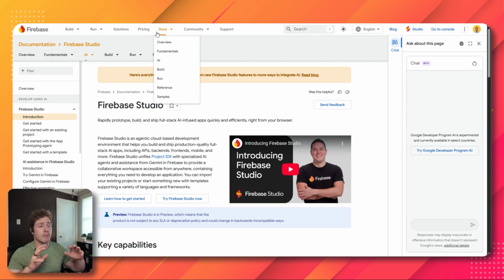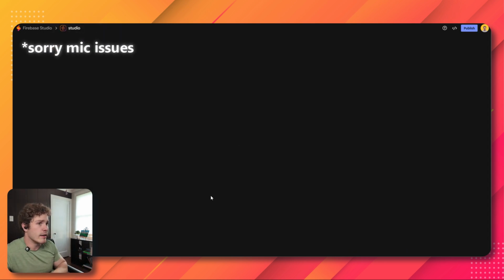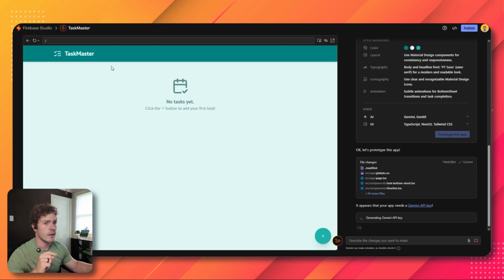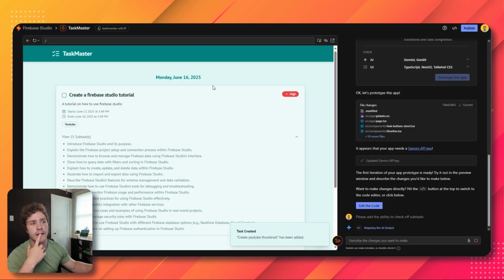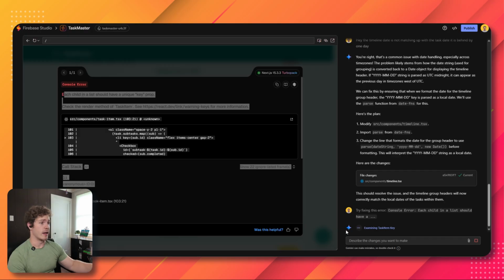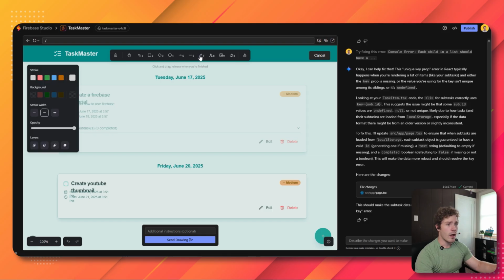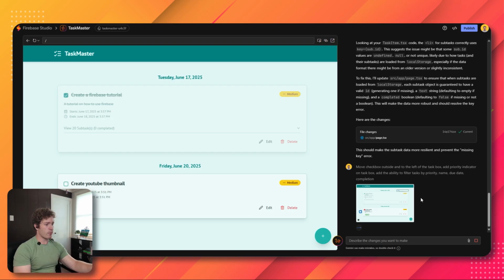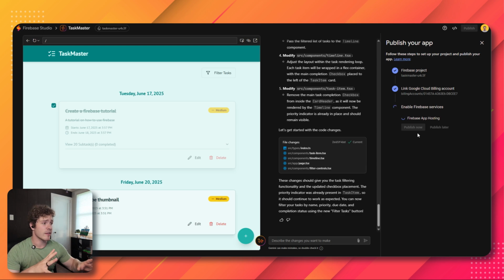Build an App with Firebase Studio—No Coding Needed!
Learn how to build an app with AI—no coding needed!  In this step-by-step tutorial, you'll discover how to create and deploy a fully functional to-do app using Google Firebase Studio, even if you're a complete beginner.

PROMPT:
Create a responsive To-Do application using Material Design components that allows users to efficiently manage their tasks. Users should be able to create, edit, and delete tasks, each of which includes a title, description, start and end dates and times (selected using the MaterialDatePicker and MaterialTimePicker), a priority level indicated by a color-coded flag (e.g., red for high, yellow for medium, green for low), and a user-defined category. Tasks should be displayed in a vertical timeline view, grouped and ordered by their start times. Each task box should contain the start and end dates and times, the priority flag, and a checkbox on the left-hand side to mark the task as complete. To create a new task, users can tap a Floating Action Button (FAB) positioned in the bottom-right corner of the screen, which will trigger an animated BottomSheet to slide up, allowing them to input task details. Once the task is saved or canceled, the BottomSheet should slide back down smoothly.

CHAPTERS:
00:00 - Intro
00:18 - Project Overview
01:14 - Firebase Studio Setup
04:54 - API Key Integration
09:58 - Code Modifications
14:07 - Accessing Project Code
15:35 - Publishing Process
15:52 - Firebase Deployment
16:12 - Application Launch
16:33 - Conclusion